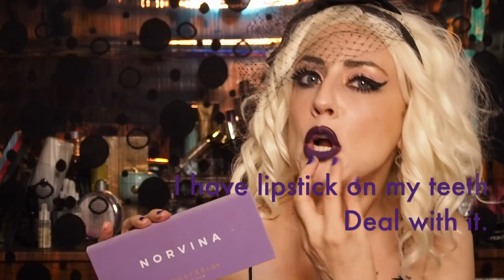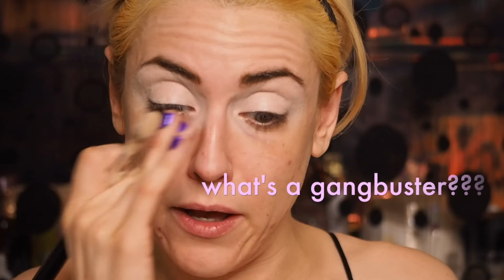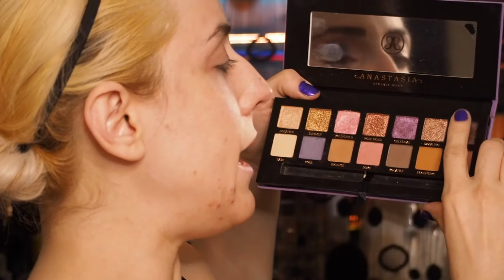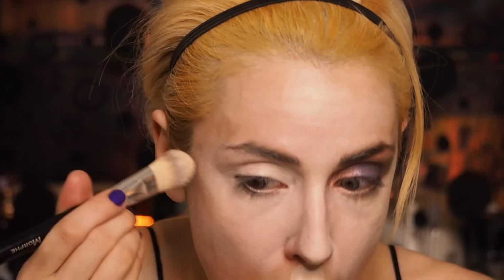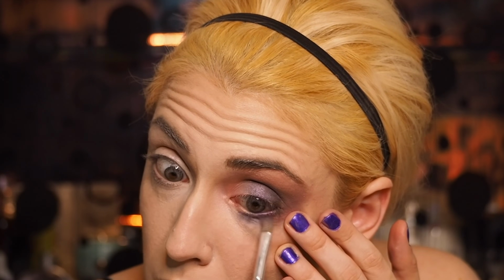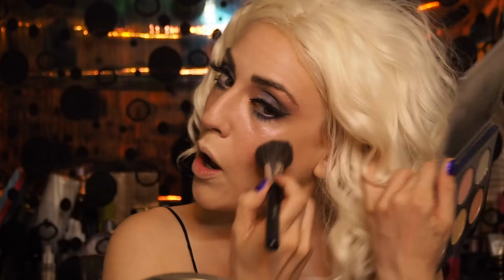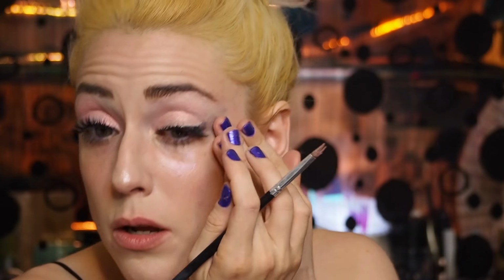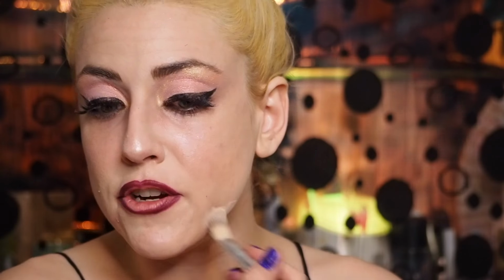Finally! Norvina by ABH Palette - 2 Looks One Palette & Some Thoughts...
Yo! Thanks for coming by to hear my thoughts and see me (attempt) two looks with the Norvina palette! Bear with me through the first look! It really looks better with liner and lashes! (And btw the contour shade I used is called Fawn not Mink ;) )

Be on the look out for my reviews of the Norvina palette, the Paradise Collection from Ace Beautē and much more!

If you want to join Boxycharm there is no wait list right now!
Or use code: Francesca-UVYYMKCM

If you click through my link to Boxycharm you can receive a reward for signing up, like a full sized Becca highlighter (August offer, limited time, while supplies last!) This offer is for a limited time, please check Boxycharm website for current offers.

ALL OPINIONS ARE MY OWN! always expect me to keep it 💯with y'all!
Like I’ve said before these are brands I am passionate about and use regularly if not daily in my everyday life! Rest assured I WILL NEVER recommend anything I don’t stand behind personally, and I am legally obligated to let you know when I receive sponsorships from brands.

Hi! I'm Cesca and I am a beauty enthusiast! I've been playing in makeup since I was 13 and I've always loved skin care, makeup, and hair products! You are all so great! Thank you for supporting my channel.
You can look forward to makeup demos on the latest and greatest makeup releases, first impressions, and much more including a few dope giveaways coming up soon!